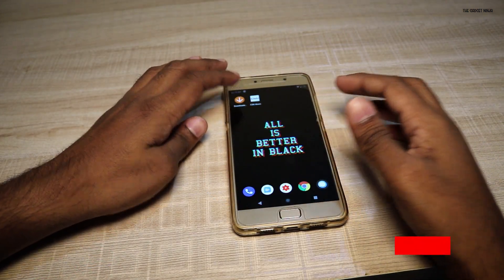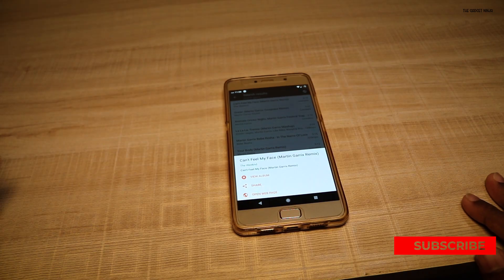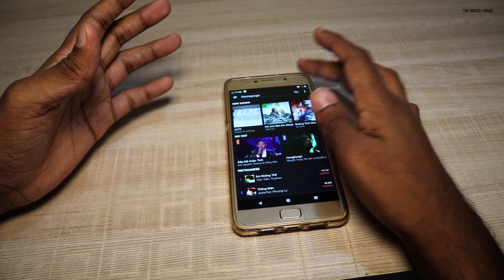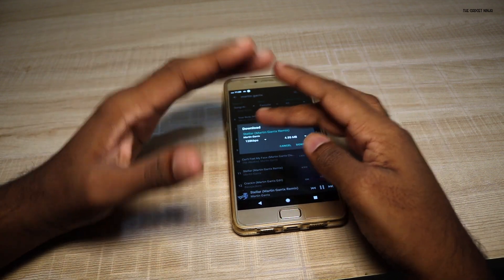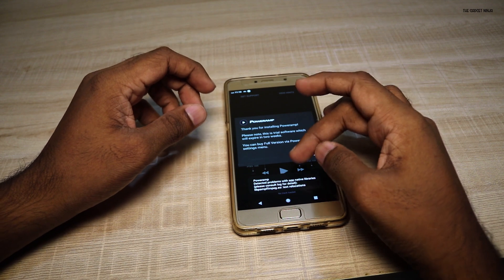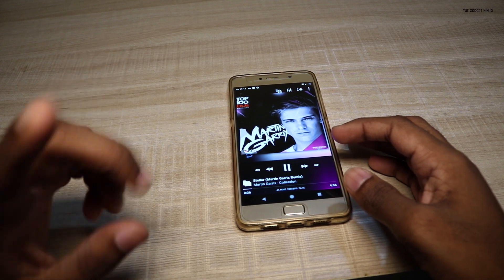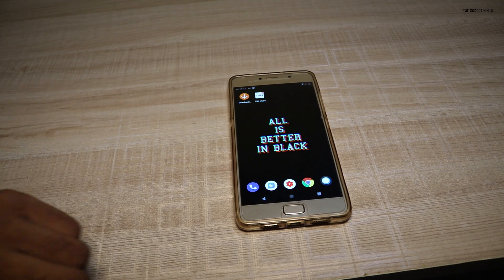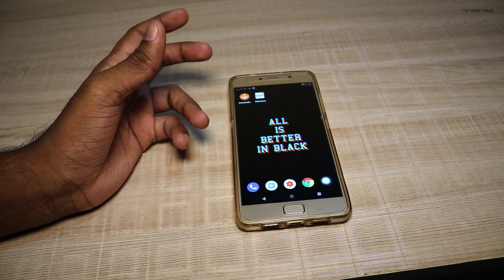Download FLAC on your android device!!!! 🎶🎶🎶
Note- This app no longer provides flac, check out my recent video.

This is my updated video to download FLAC music for FREE!!!